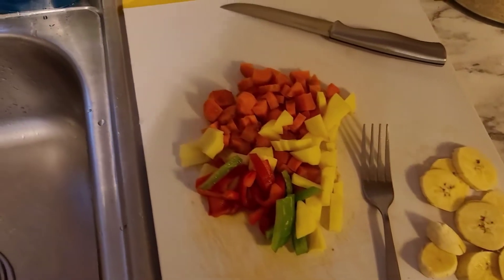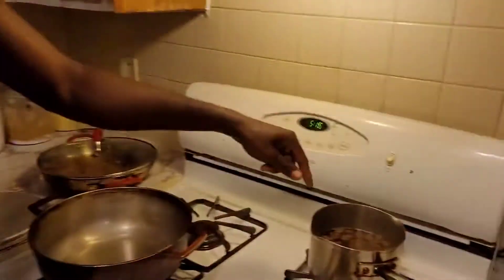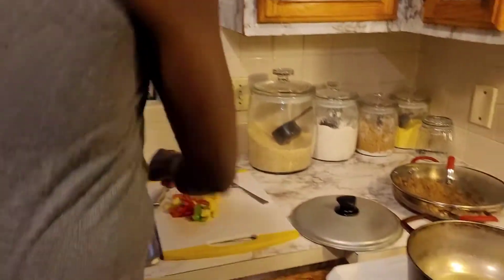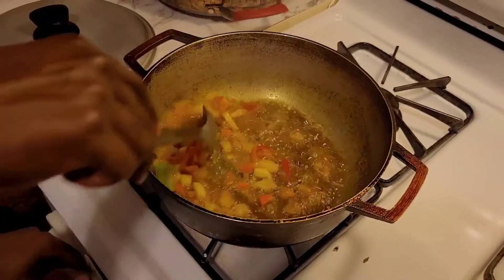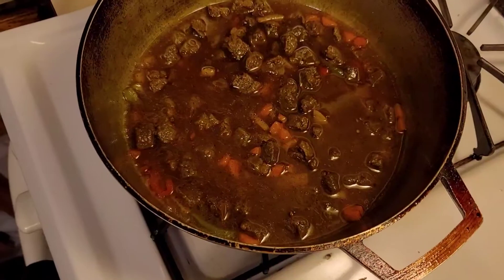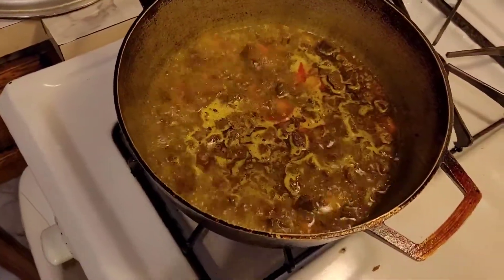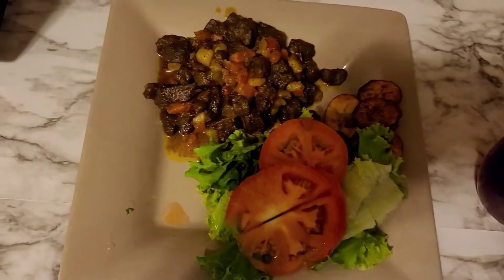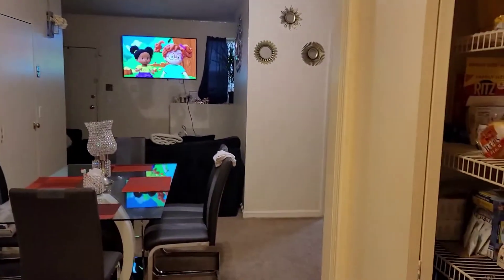How to Cook Curry Veggie Chunks,Jamaican Style....wherecookingis simplebutalwaysdelicious.......😋😋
ingredients use in today's menu.

Irish potatoes,red &green sweet pepers and carrot along with curry powder. walkerswood jerk sauce,this varies,can use whatever pepper or hot sauce of your choice,can be cook mild also,so peppers varies.
first boil water,turn stove off then add chunks to water cover chunks in hot water for about 5 minutes...
then burn curry powder into hot oil,add seasons,this varies for the amount of veggie chunks your cooking.
then add chunks allow to cook until curry is well cooked,because chunks is already cook from the first time u placed it in the hot water.
so allow water to cook down or comes to gravy. this is a very healthy option if u would like to give meat a break,it's a marvelous alternative
this can also cook many different types of way.

plantains.

put oil into pat
then cut plantains however u like and placed into pan allow each side to fry or until golden.

I hope u enjoy this menue.
cooking with kev and Tash.